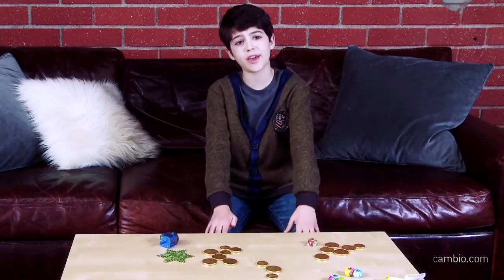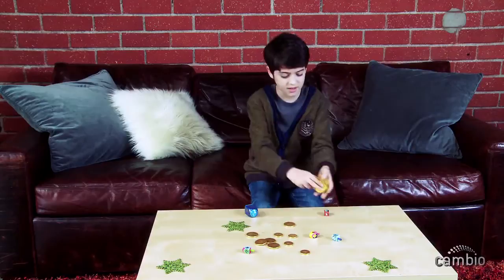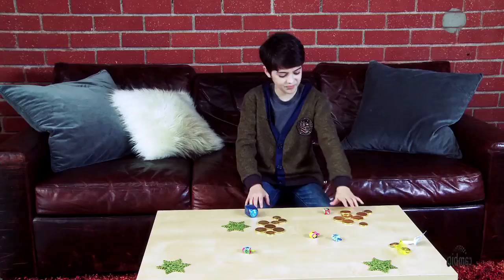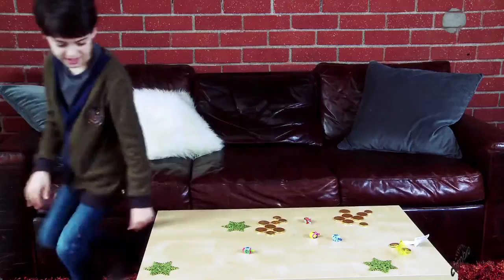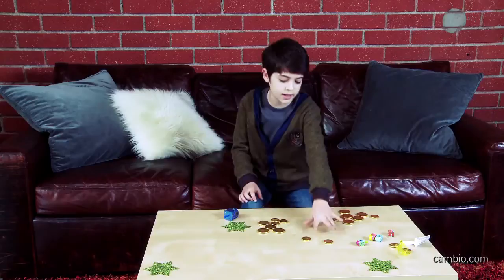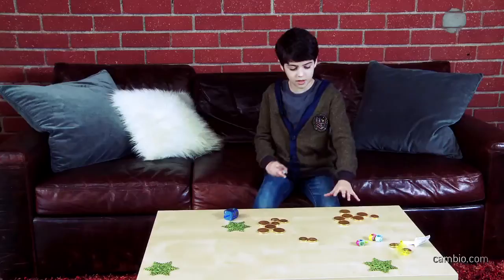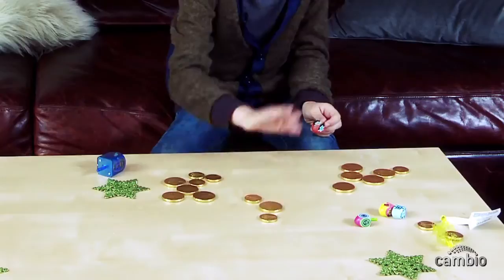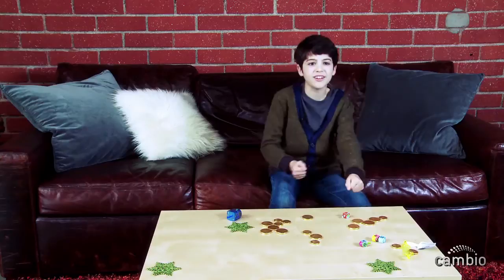Parental Guidance's Joshua Rush Dreidel Lesson!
Looking for a movie to watch on Christmas day? Look no further than Parental Guidance. We got to hang with the actor that plays Turner Decker Simmons (one of the grandchildren), Joshua Rush!

Cambio turns fans into friends with their favorite stars through groundbreaking, original programming and social networking. We are a trusted community platform for entertainment news, gossip, and information.

Cambio is a part of the AOL On Network, which includes great video from Autoblog AOL Autos Moviefone Techcrunch Engadget The Huffington Post AOL On Entertainment AOL On Food and many other video properties. At Aol, we're in the business of making the internet better by producing high quality content that connects the best journalists, artists, and musicians right to you. Leave us a comment on any Aol video with your thoughts, feedback, and perspective!